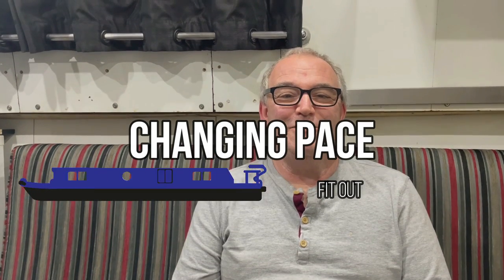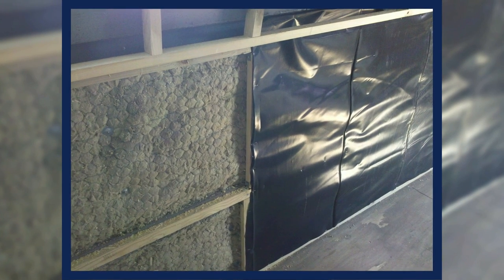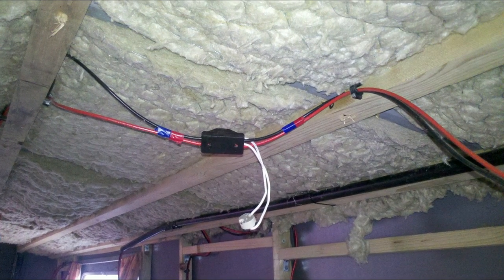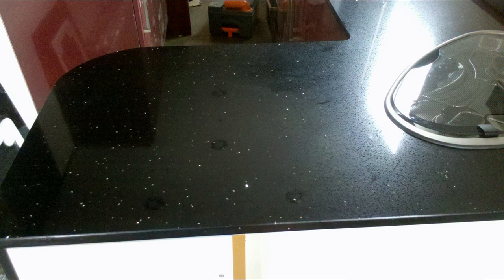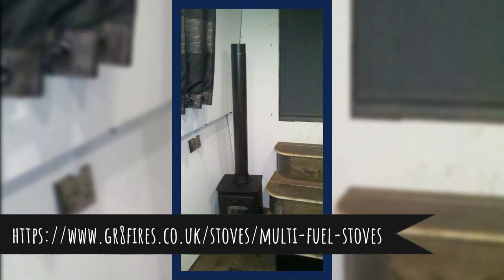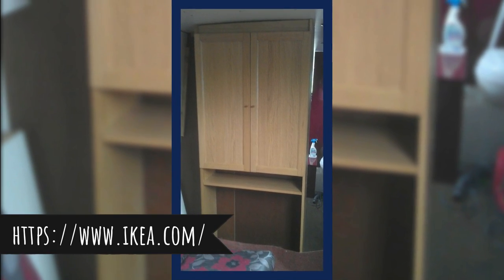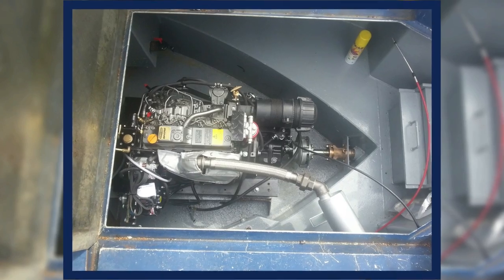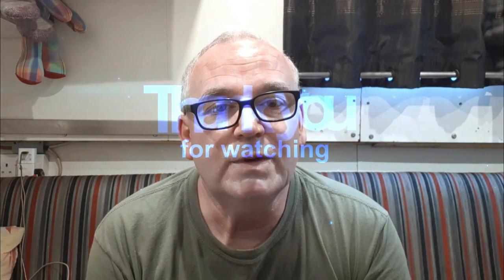S2Ep2 Canalboat Fit Out – Sail away Shell to LIVEABOARD NARROWBOAT BEGININGS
Dave talks through how we fitted out our Narrowboat, from a Canalboat sail away, to a full-time liveaboard, enjoying the boating lifestyle on the British Canals and Inland Waterways.  He explains what worked for us and what didn’t.  Why we got a brand-new Barrus Shire engine.  From bare metal to Battening, insulation, boarding, electrics, and how each room was attacked.  Jack of all trades and Master of none.
This is the next installment from - #1 Self build, A Narrowboat fabricated from sheet metal into a painted shell / DIY sail away
And here we are 7 years later, full-time liveaboards ready to go out for this year's boating season.

Route Map - Credit and acknowledgment to Google Earth